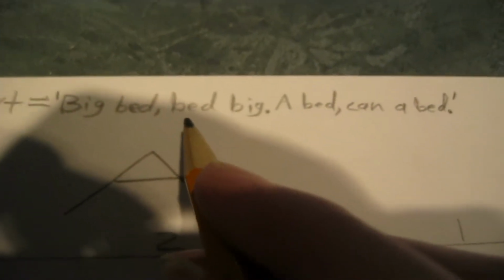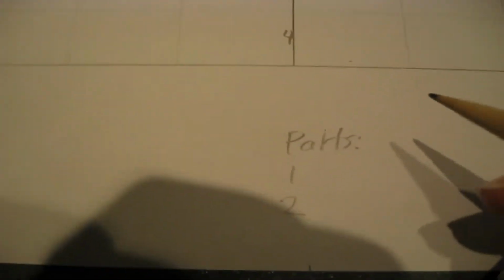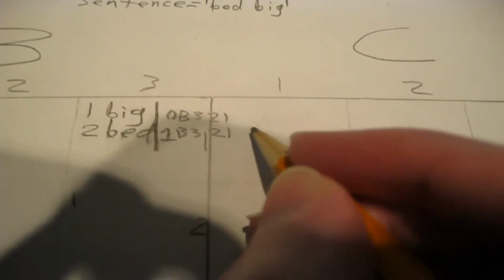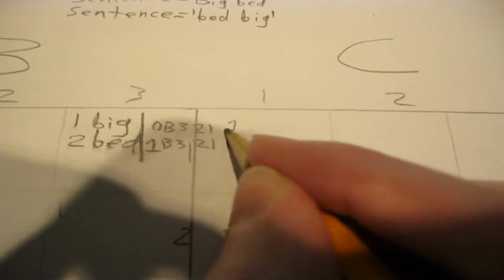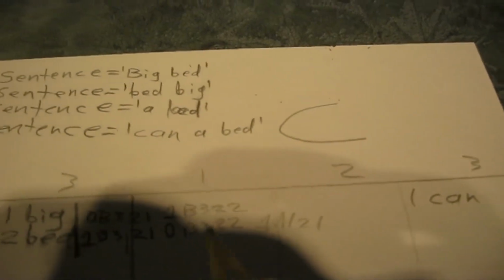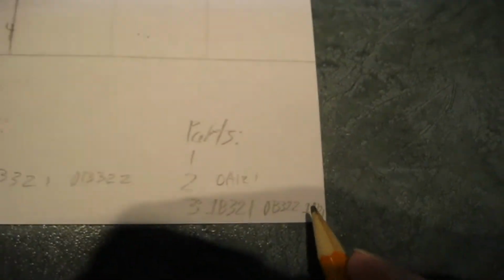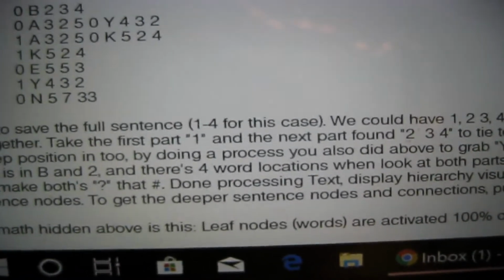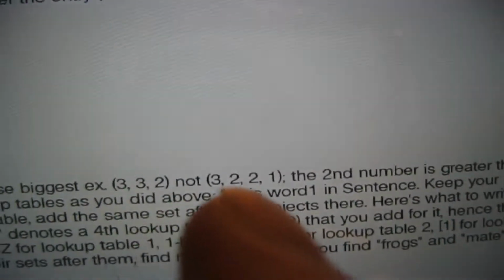code job 7486487860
Forgot 1 thing in video sorry!: To make up for it: Watch up until 9:38 exactly and then go to exactly 11:43 and watch up until to 12:00 exactly. and then return back to 9:38 and continue. What I want you to do is see if there is any sets after that "2 3" part we discovered, and THEN look for matching sets again.

to make sure the program is working, you should try Text = 'I love food, I heard you love food at night.'
(to make sure it finds parts [love food] in text to re-use)
the 2nd test is to make sure it chooses the best combo   Text = 'I love, love food at, food at night, night on, on Fridays.'   and then   Text = 'I love food at night on Fridays'
(to make the full sentence "I love food at night on Fridays" it should stitch together the stored parts "I love", "food at night", and "on Fridays" instead of "I", "love food at", "night on", "Fridays")
and we should try a few to make sure that that works too
oh I'm sorry, you would feed it before running it   Text = 'I love, love food at, food at night, night on, on Fridays, I love food at night on Fridays'
(all in one Text = ' ' not 2 Text = ' ')
oh another thing, say you end up with Parts: 1, 2, 3 4, 5 6 (because the full sentence isn't stored in the brain, only parts). When you tie together 2 parts at a time, do it like this: 1 & 2, 3 4 & 5 6, 1 2 & 3 4  5 6. If you tie 1 & 2, you add it to Parts as "1 2". Then if you go through lookup tables using "1 2" (word locations in Sentence), you will find the words, and see they have a matching set. Use that set to go through lookup tables. Hold position there. This way you can tie together "1 2" & "3 4" say.
oh where I start saying above:

"Then if you go through lookup tables using "1 2" (word locations in Sentence), you will find the words, and see they have a matching set. Use that set to go through lookup tables. Hold position there. This way you can tie together "1 2" & "3 4" say."

I explain in video; if you want to go to the lookup table "1 2" to look for sets or to hold there and tie with another part, it can be found by the matching set that forced you to add to parts "1 2". I.e in Parts, 1 and 2 have a matching set, then you add to Parts "1 2" therefore, and you either know what matching set made "1 2" or use "1 2" to look in Parts for a matching set that "1" and "2" has. If you added to Parts "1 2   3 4" then you could know the matching set that made you make this part or just look in Parts at 1 2 and 3 4 for their matching set.

The program should also be able to build, and build bigger than layer 2.

Mistake in video, B321 not B221.